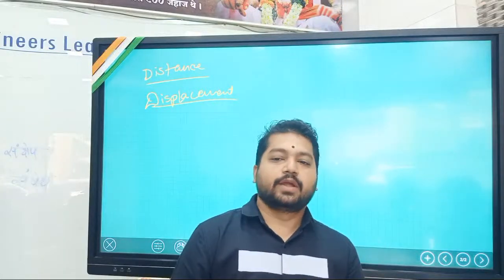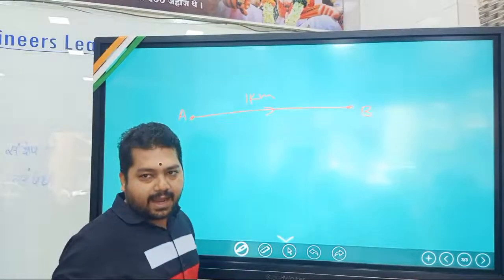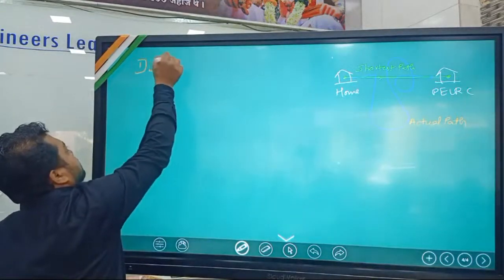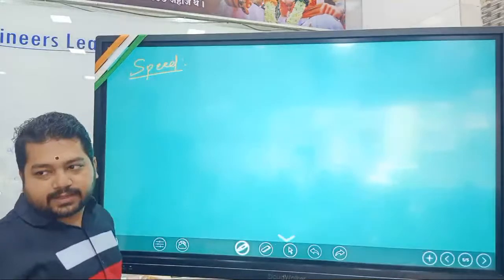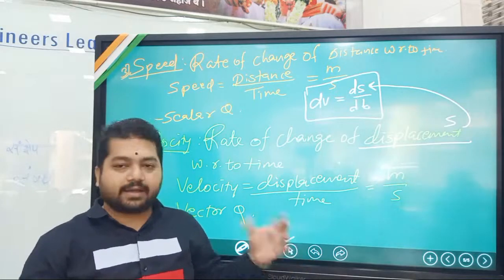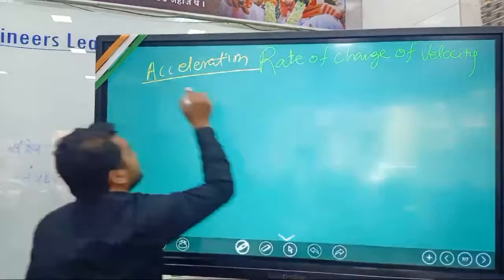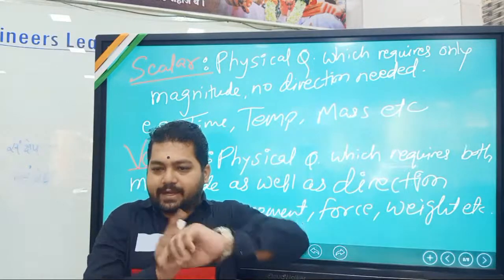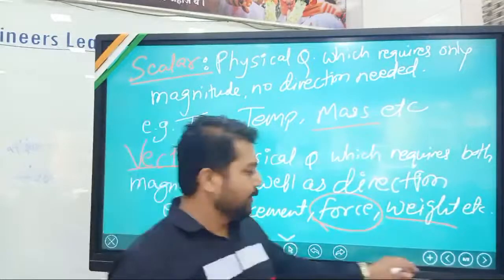Motion In Plane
by prof. Dinesh Auti Sir